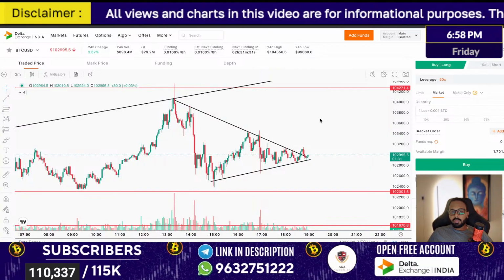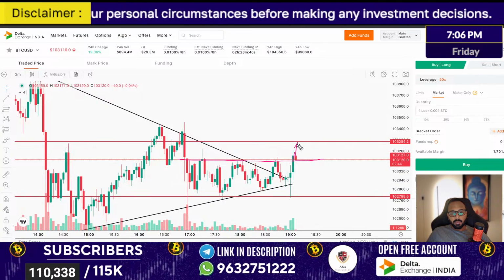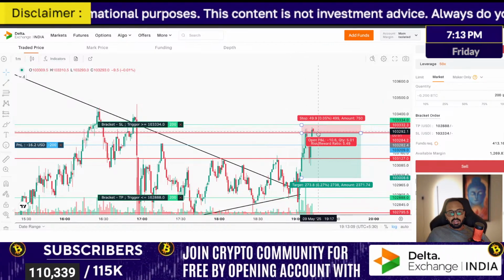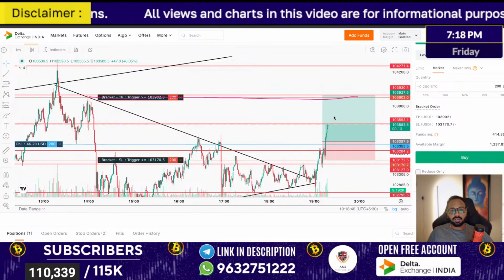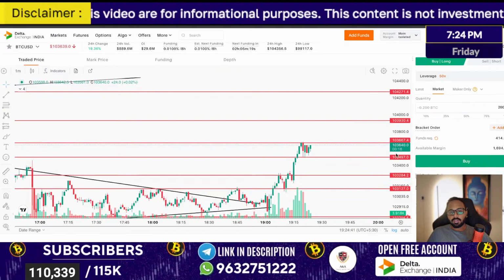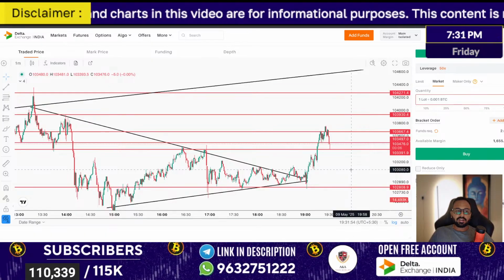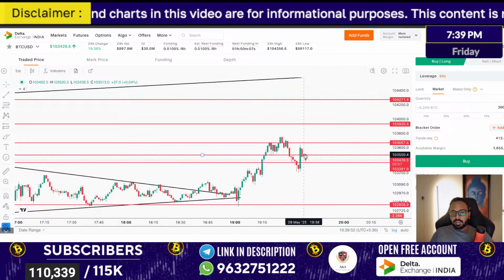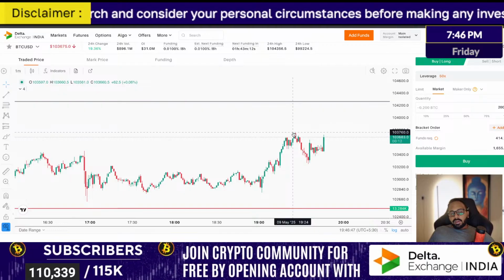Bitcoin Live Trading Analysis